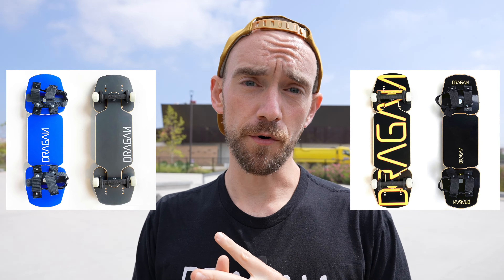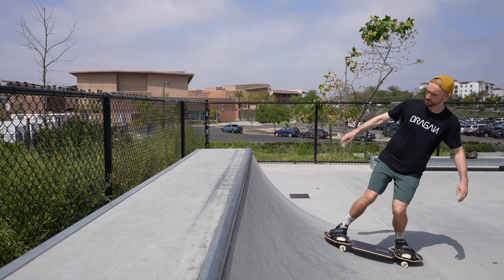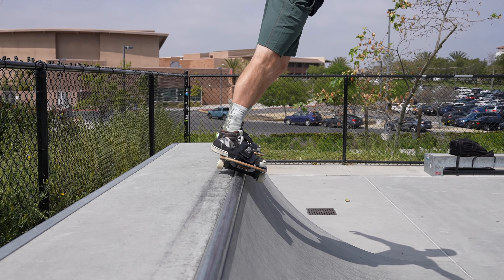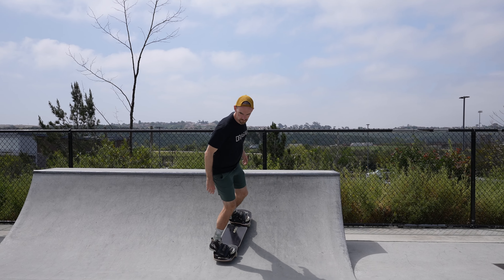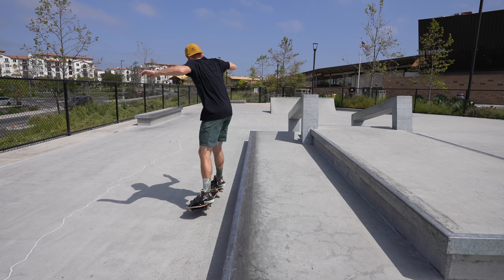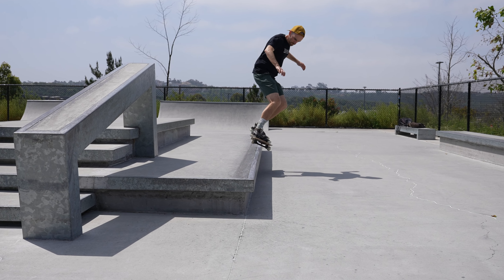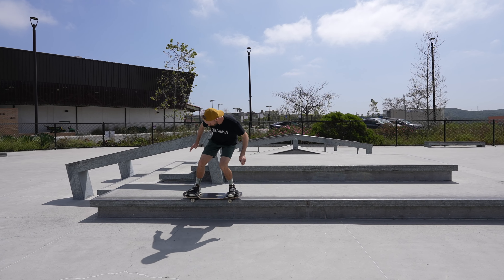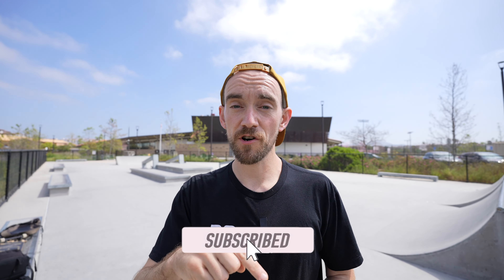5 Easy Backside Tricks | STREETBOARD TUTORIAL FOR BEGINNERS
Dragan team rider, Simon Johns, walks you through five backside tricks that you should learn at the skatepark on your Dragan Classic or Dragan Pro board. These will help you RIDE BETTER and build a strong foundation for learning more advanced tricks as you progress.

If you've not been to a skatepark before, check out the links below for some extra guidance.

OTHER USEFUL LINKS TO WATCH BEFORE ATTEMPTING THESE TRICKS